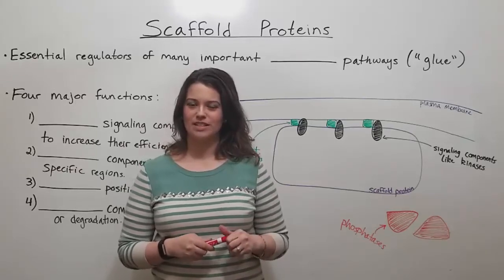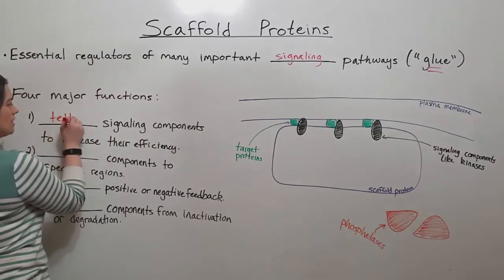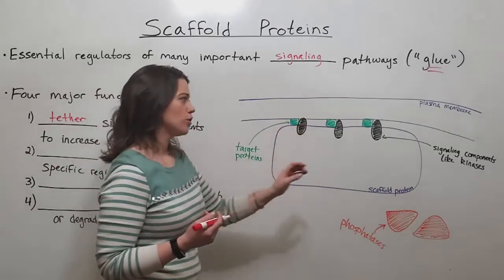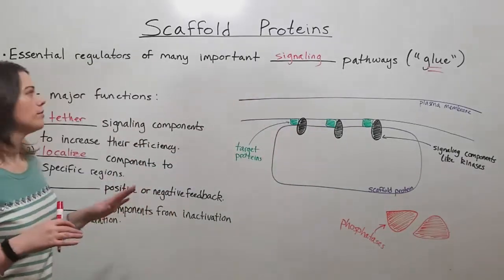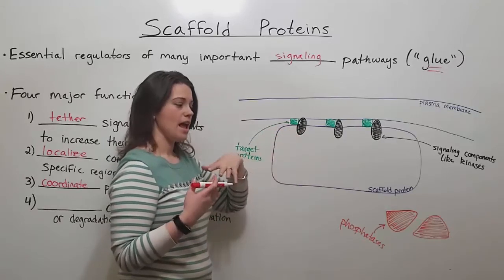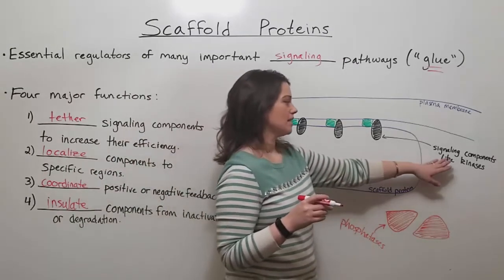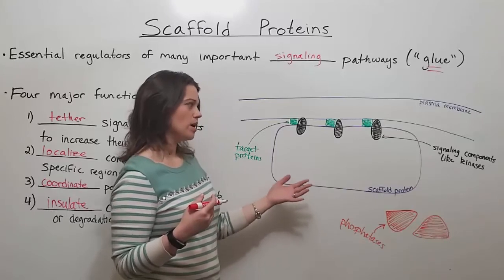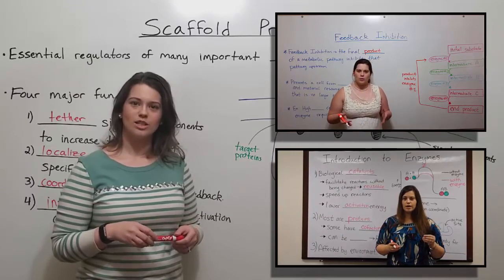Scaffold Proteins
Biology Professor (Twitter: @DrWhitneyHolden) explains the four major functions of scaffold proteins (or scaffolding proteins) in a cell's signalling pathways.